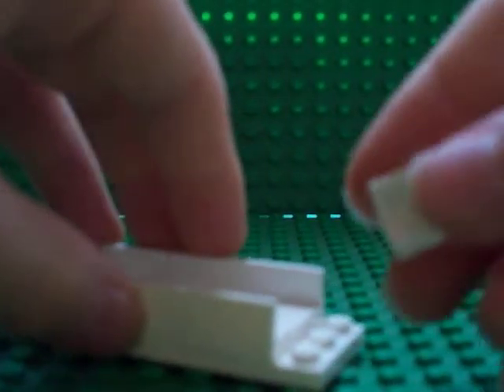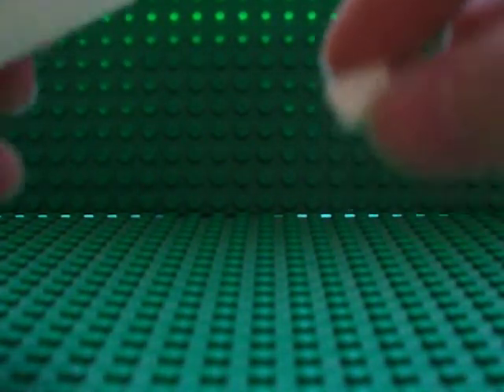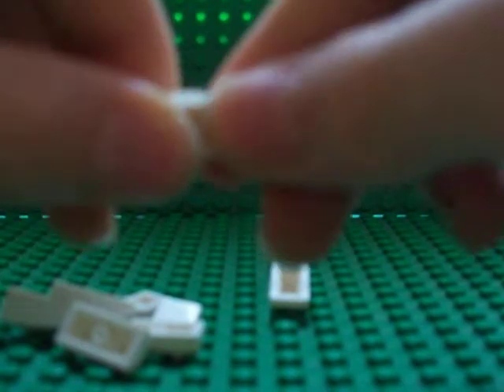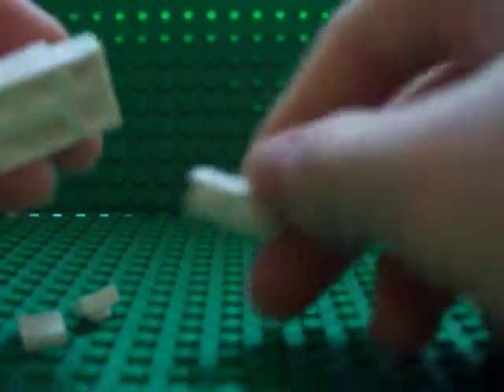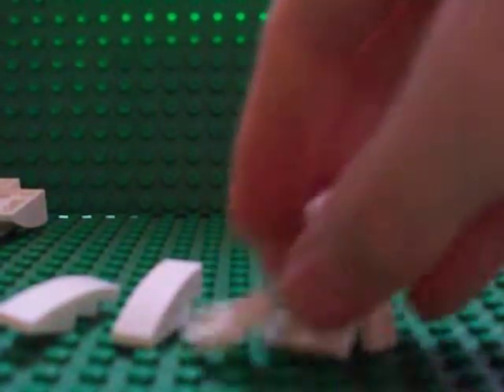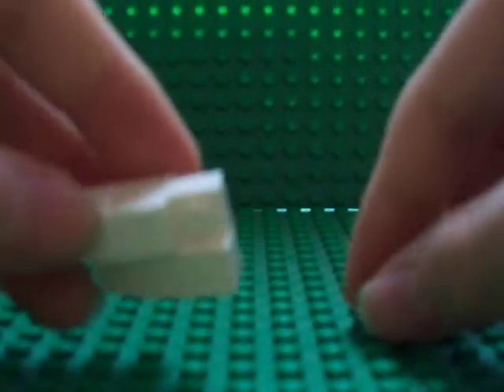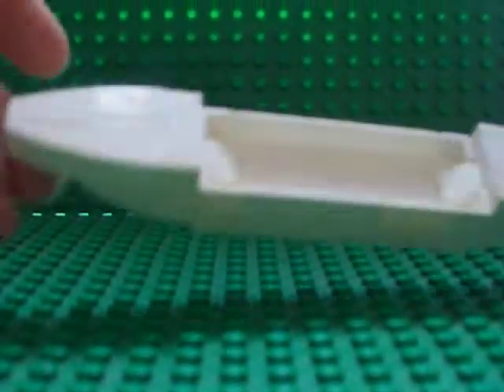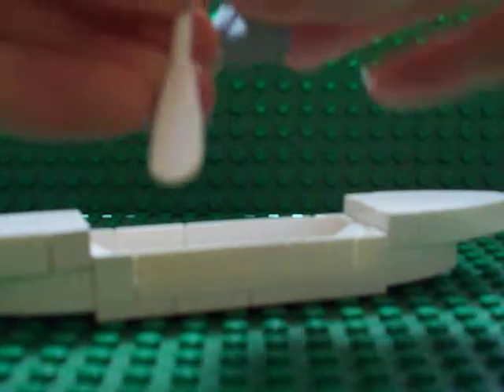Lego Elvish boat tutorial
Here's my Lego Elven boat tutorial hope you enjoy! (from the Fellowship of the Ring)